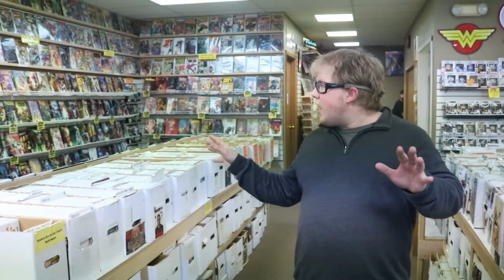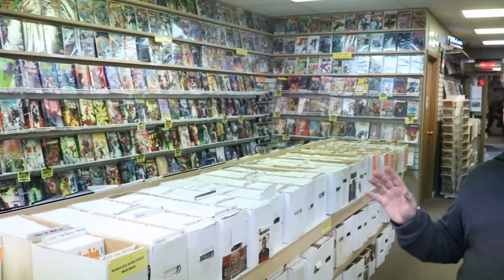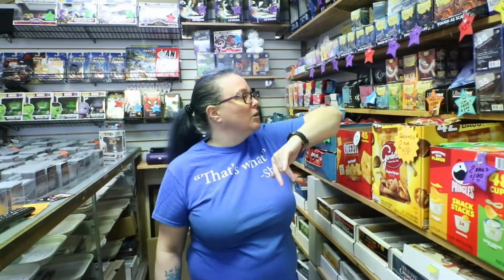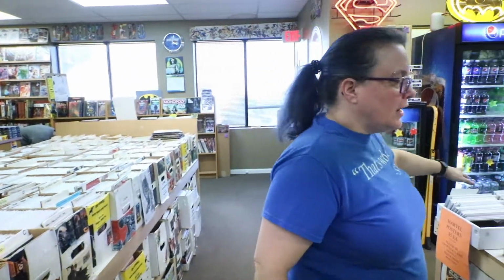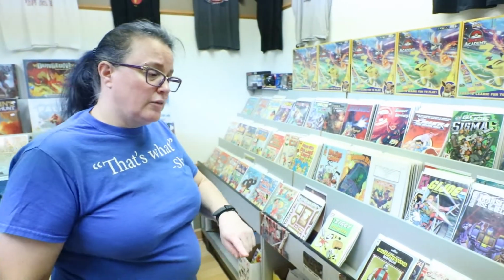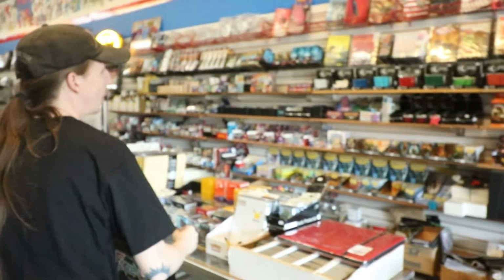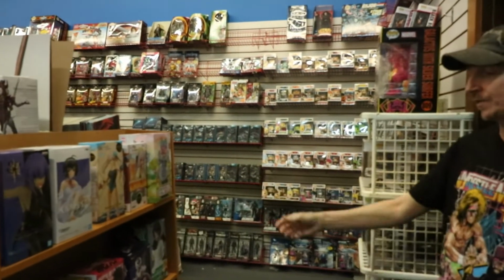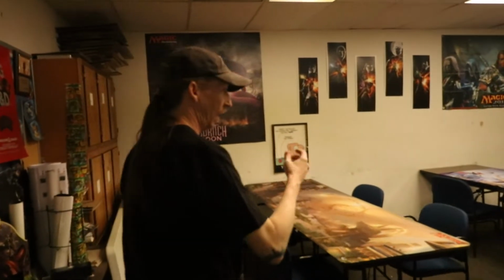Pop Culture and Hobby Shops of the Metro Episode 6 Ground Zero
Hello Everyone we are heading to Ground Zero In Ralston and Bellevue where we can find a comic book and card shop that Literally started Business at the doorstep of doomsday in front of the gate at Offutt Air Force BaseAnd that has managed to survive over the decades.